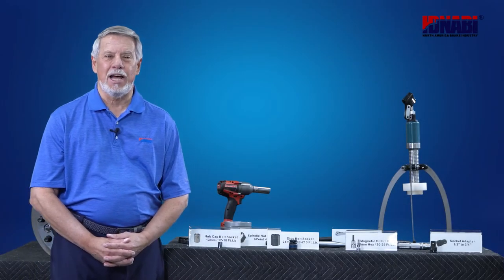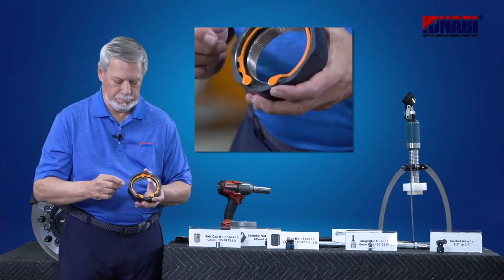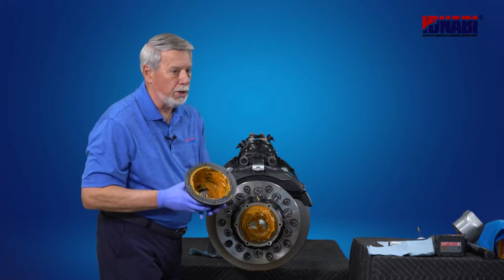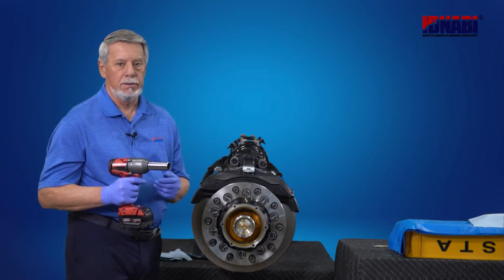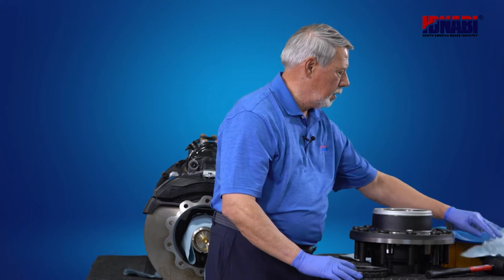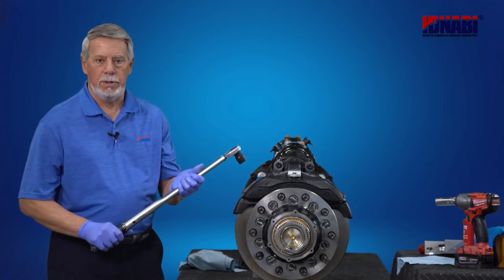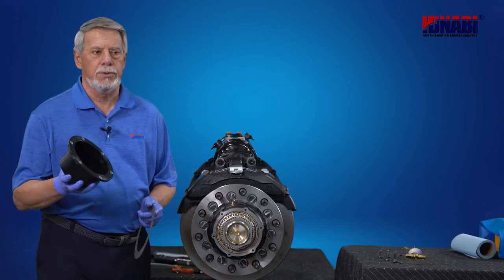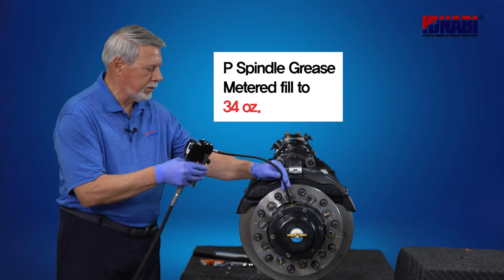HDNABI ADB MASTER Training Video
Air Disc Brake Wheel-end Replacement & Lubrication Guide